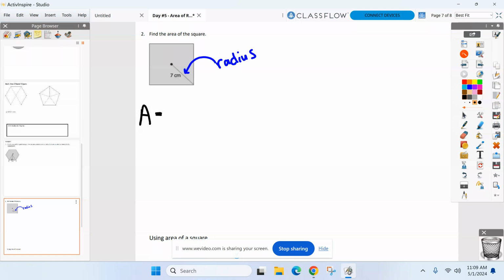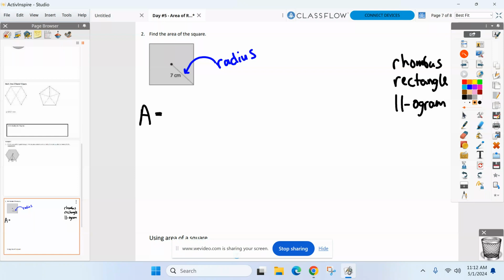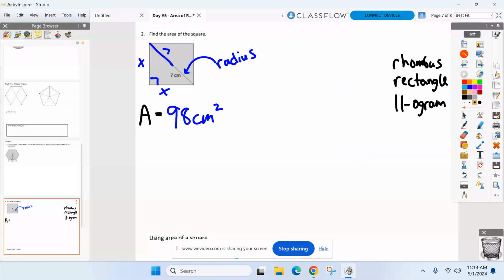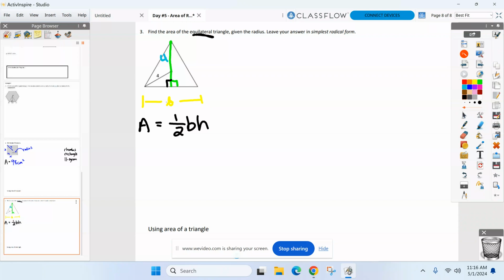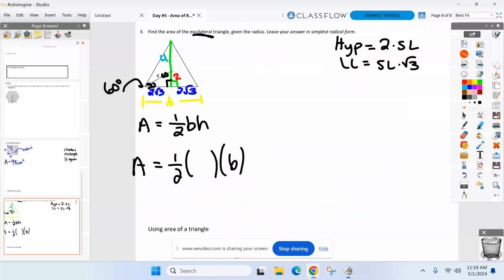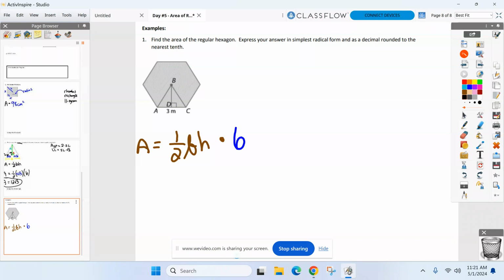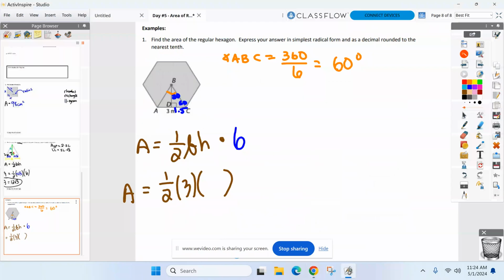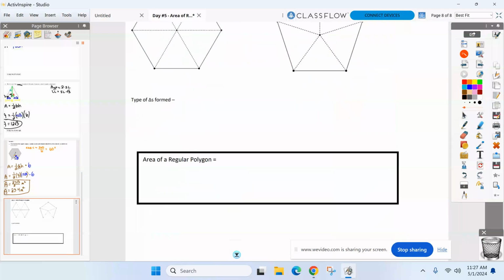Honors Geometry BC May 1st - Unit 11 Day 5 - Area of Regular Polygons